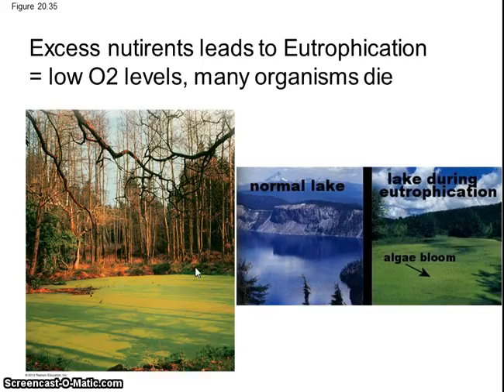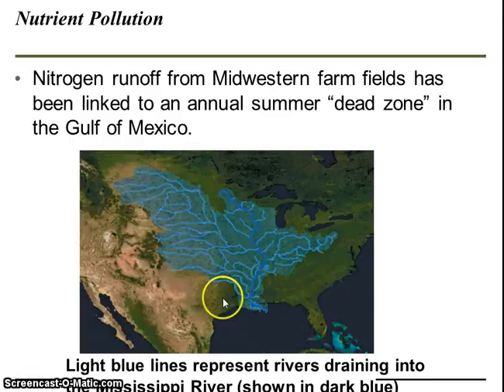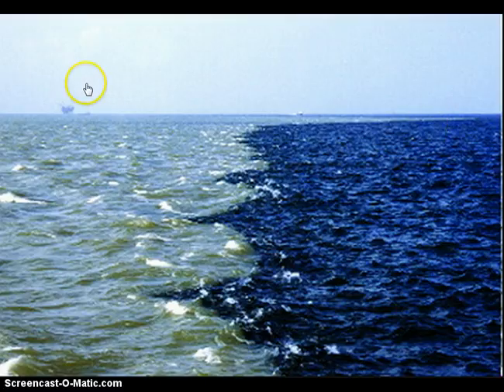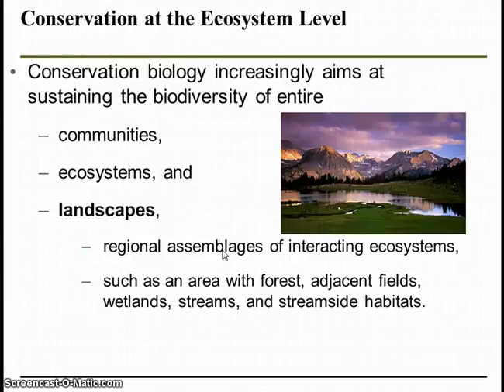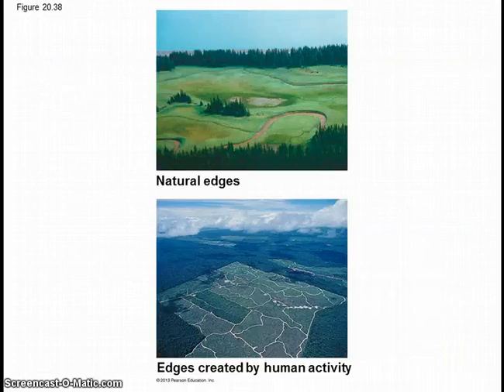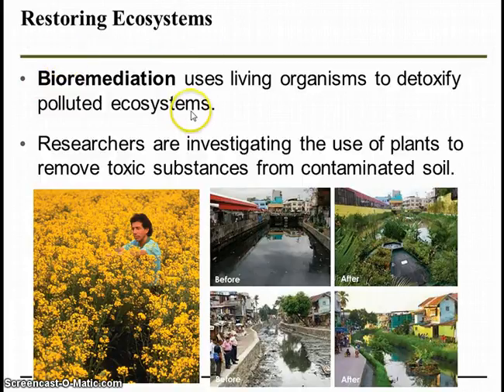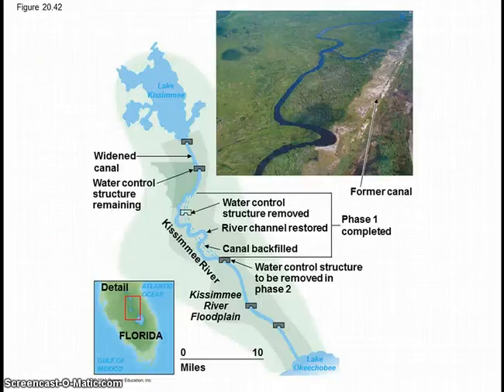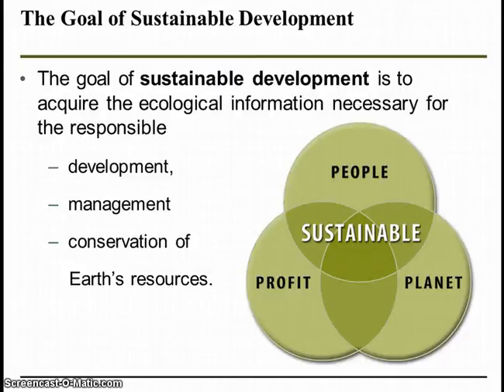Bio 112 Chapter 20 (Part 4): Communities and Ecosystems